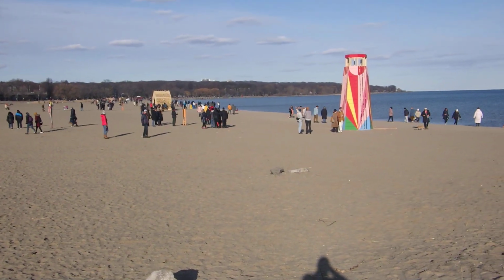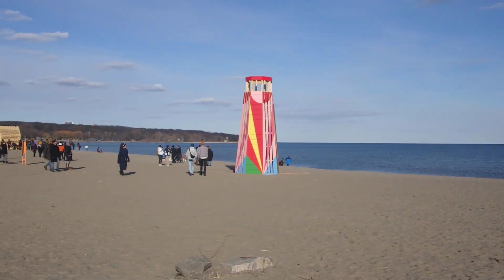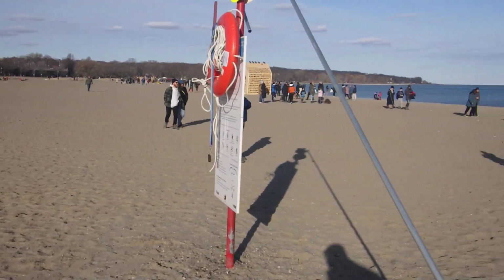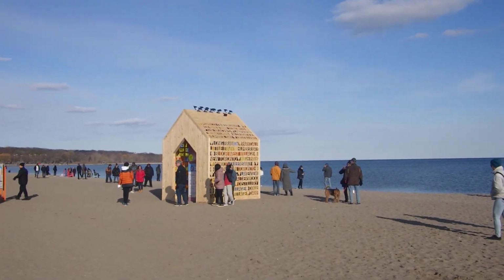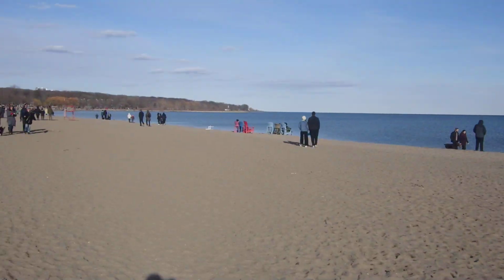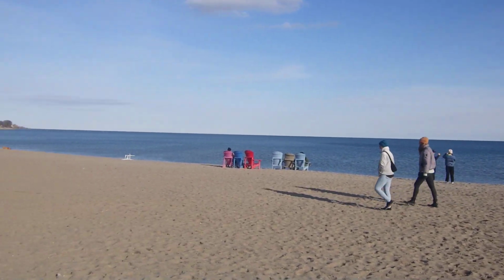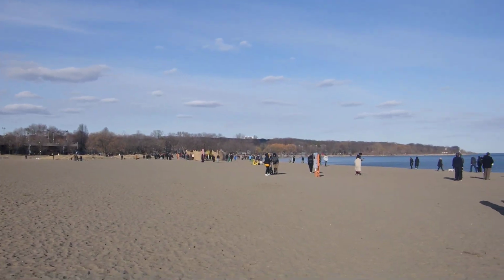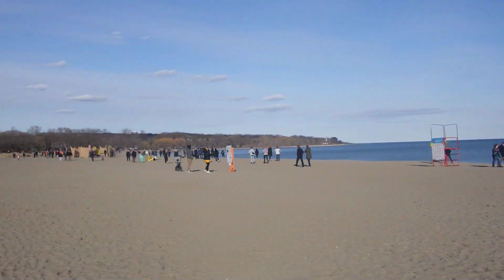BALMY BEACH DAY IN CANADA: COOL ART & DOGS (PT#2)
MORE FUN THAN A TROPICAL BEACH. It's winter time and a balmy plus 5 Celsius and sunny, the perfect day to check out the Winter Stations (art installations) on Woodbine Beach in Toronto. Hot sandy beaches down south don't have art and free range dogs, so tell me what's more fun?

The video features DELIGHTHOUSE from UK artists (the first one), and THE HOUSE from Canadian designers (the second one). Video was filmed on a civic holiday (Family Day).

A bit of trivia: it's allowed to have your dogs off leash on Woodbine Beach between the snow fence and Lake Ontario between November 1  and March 31. GO DOGS GO!

HEY FLORIDA PEOPLE: The Winter Stations are only up until April 3, so if you want to see them, book your flight and get up here. This is your chance to buck the trend of vacationers flying south for fun in the sun. How about fun in the cold. Your dogs will love it too, especially before March 31.